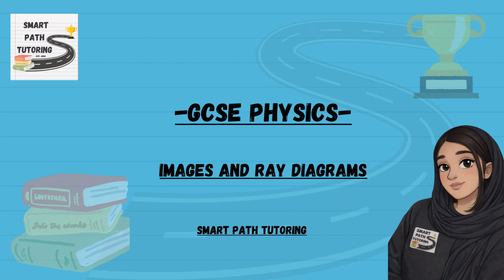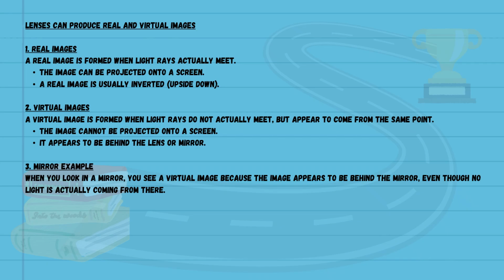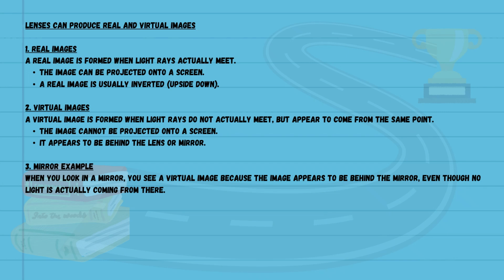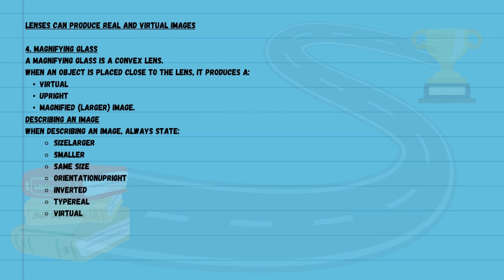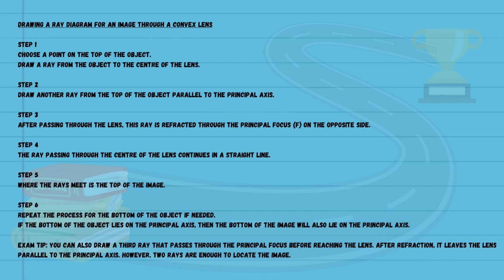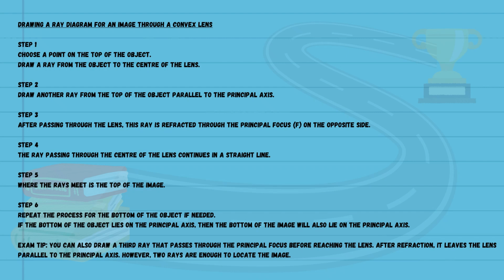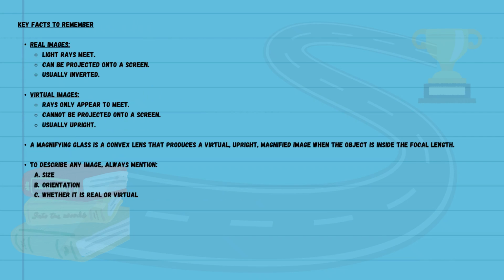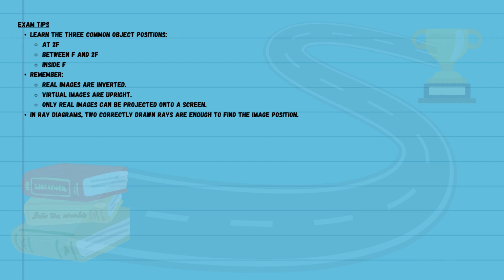GCSE Physics - Images and Ray Diagrams | SMARTPATHTUTORING Physics